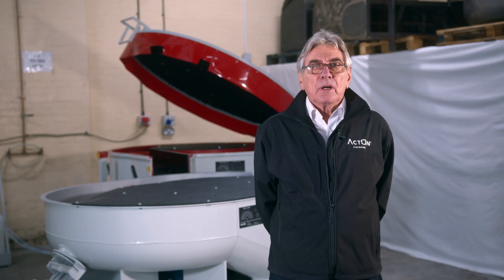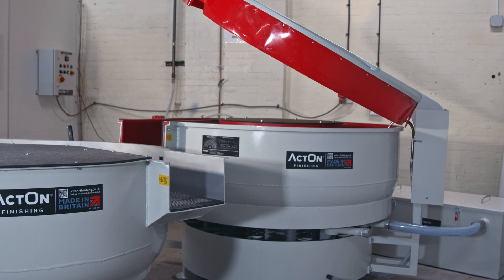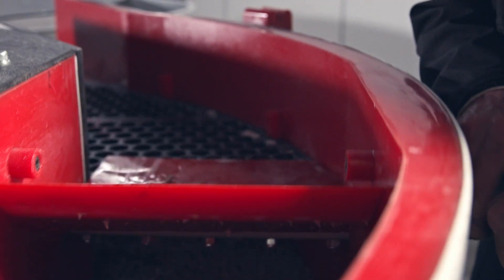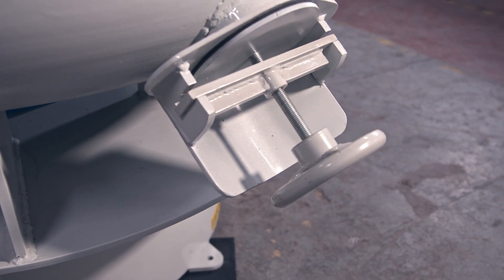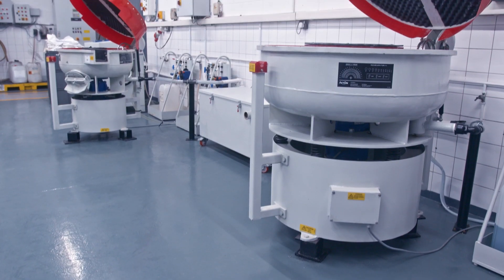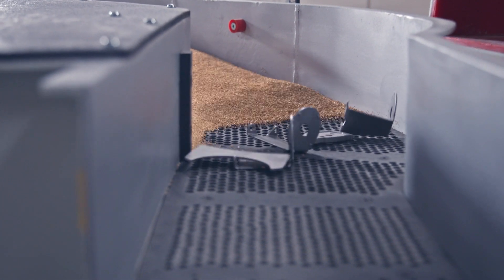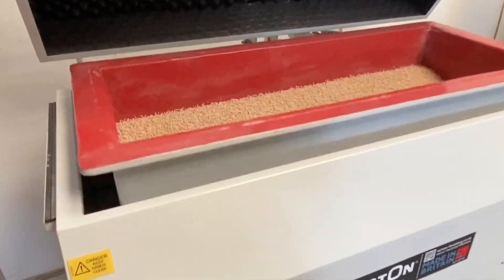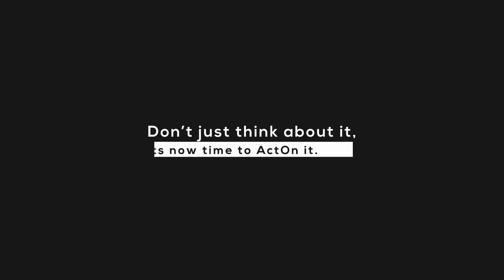Vibratory Finishing Bowl & Dryer - A Complete Mass Finishing Solution from ActOn Finishing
At ActOn Finishing we offer complete mass finishing solutions to suit your requirements. Our vibratory finishing bowl and dryer have been designed to help you achieve meet a wide range of applications. such as deburring, descaling, radiusing, cleaning, polishing, burnishing, surface improvement drying and corrosion protection.

The vibratory finishing bowl has a hot cured polyurethane lining and
can be used from deburring, descaling, radiusing and cleaning to polishing and surface improvement. The internal chamber section has
been designed in a manner that the components are subjected to effective
tumbling action which ensures shorter process times.

After parts are processed in the bowl, these are discharged via the separation system into the dryer, to be dryed, cleaned or polished.  The work chamber has an elliptical shape which gives an extra drying area, thus minimising the drying time.

There are also heating elements provided to heat the drying media (maizorb) which acts as an absorbent and removes any moisture from the parts. The gentle and effective tumbling action keeps the components damage free with effective separation either via a manual flap system or pneumatically operated system to ensure 100% of the parts are discharged.